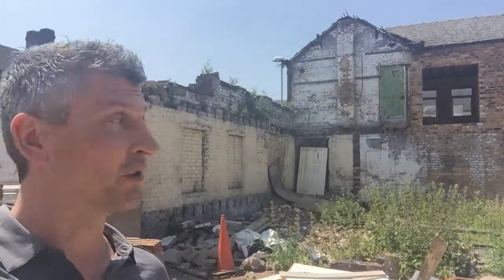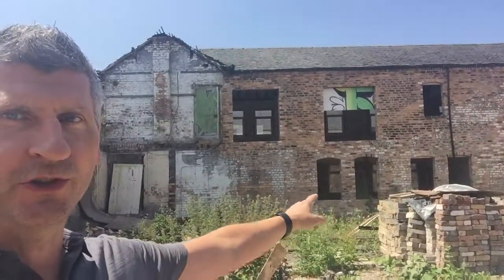The Property Voice: Coronation Court 4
Commercial to residential conversion - added value potential...step by step.